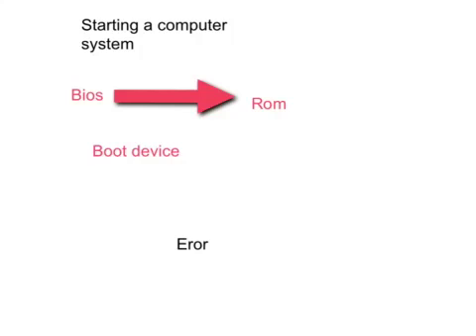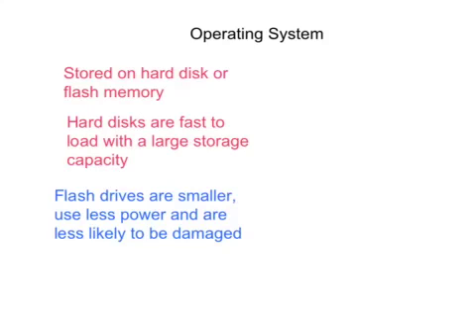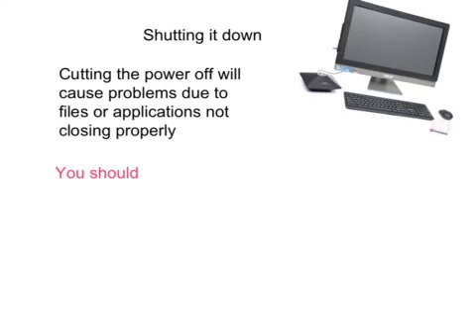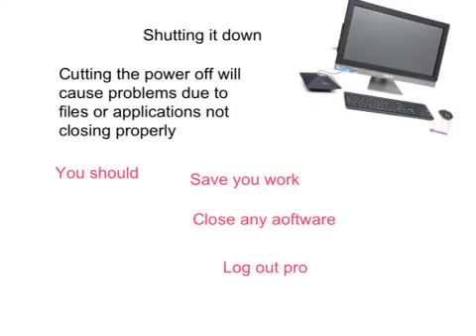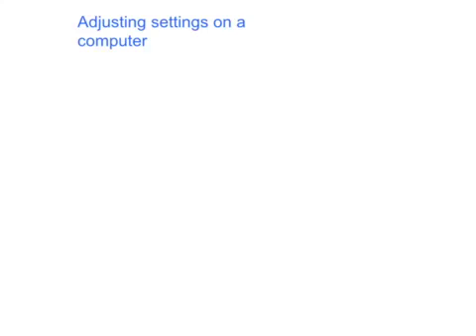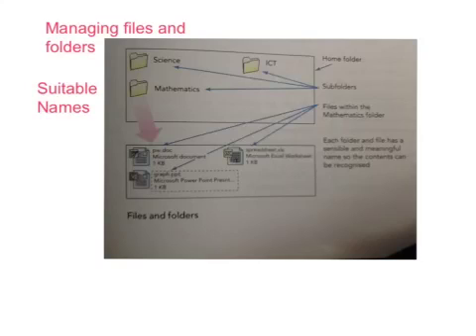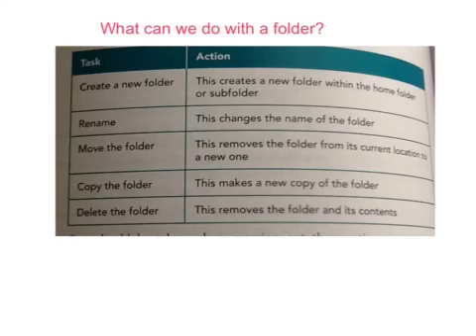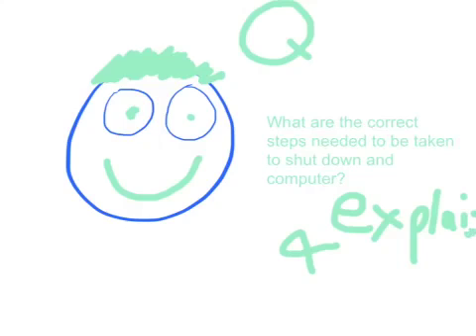Accessing a pc